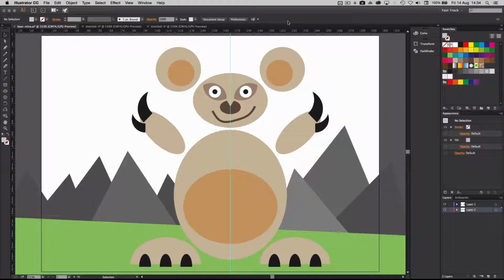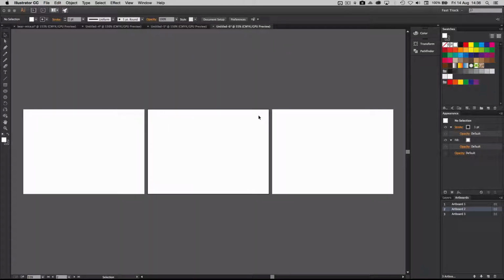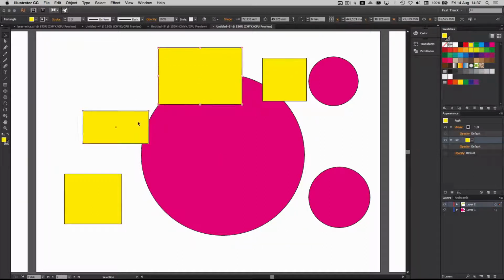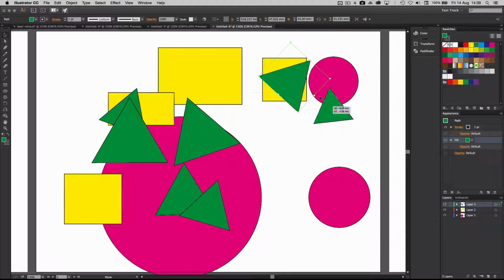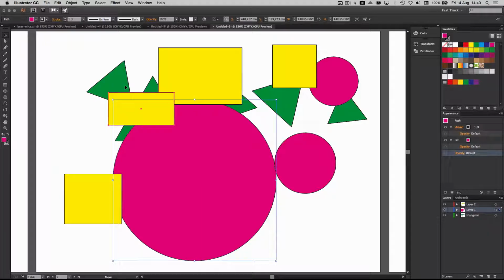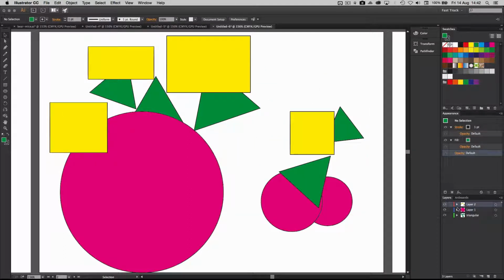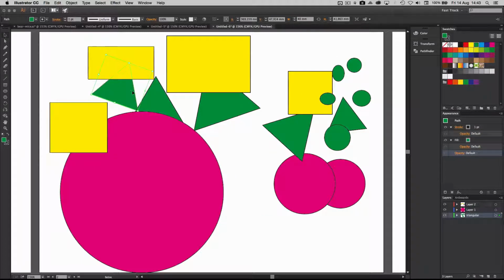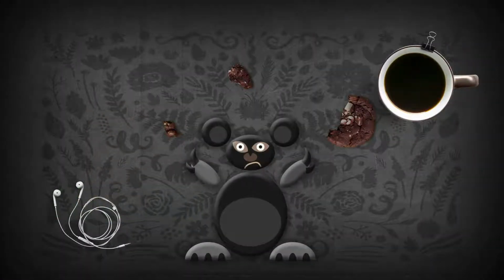Part 20: Illustrator Artboards